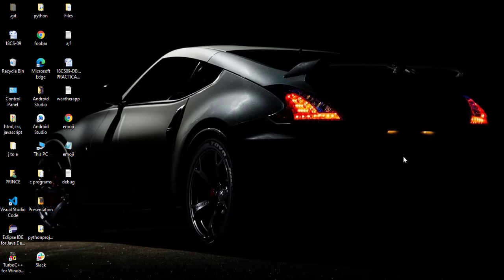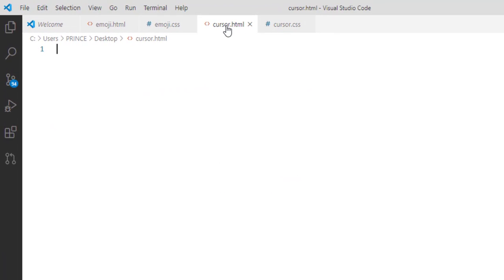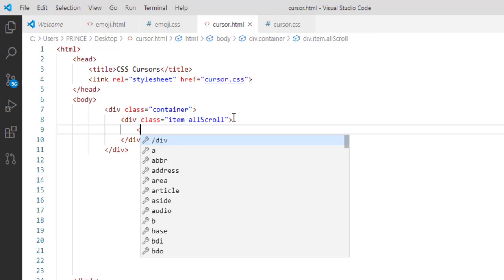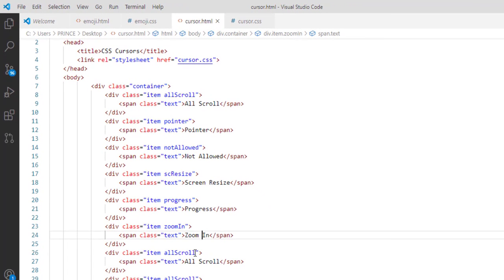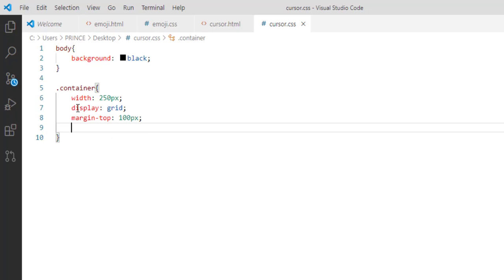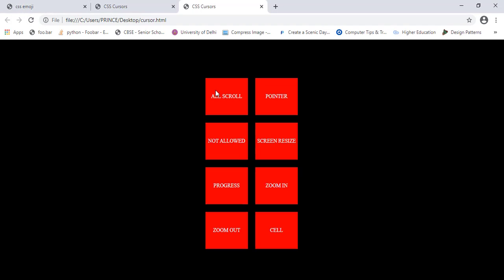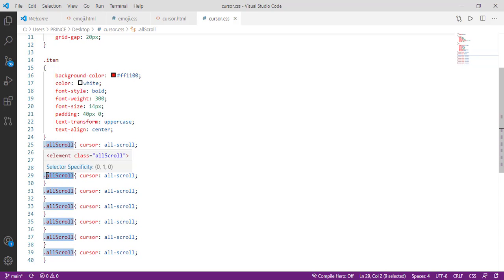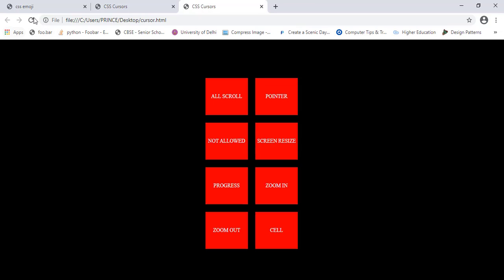Cursor property using html and css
Hello everyone
In this video i will explain you how to display custom cursor at different position
This can be done using cursor property using html

Tech Projects